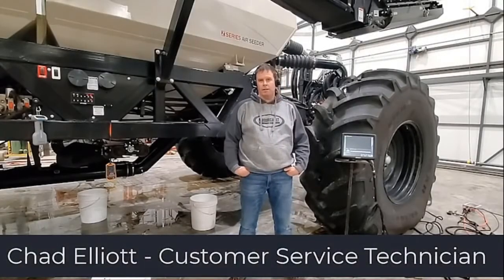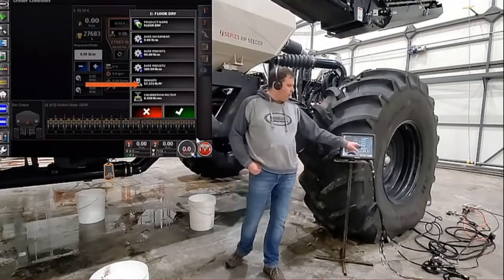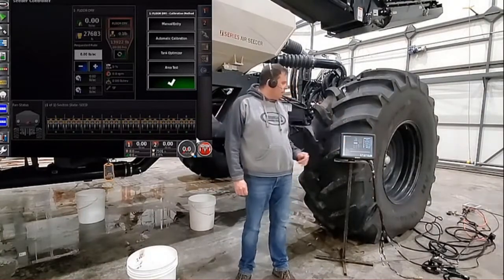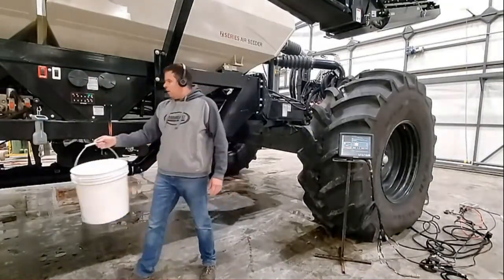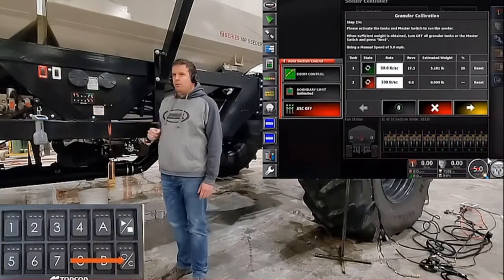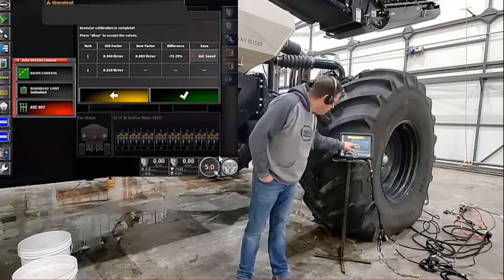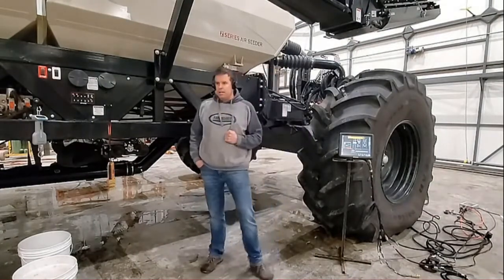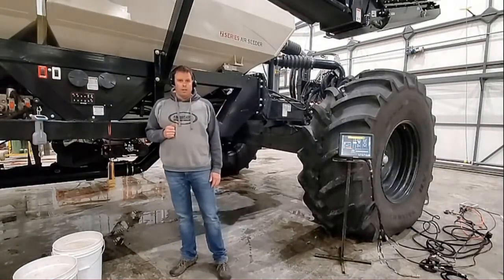Bourgault Air Drills